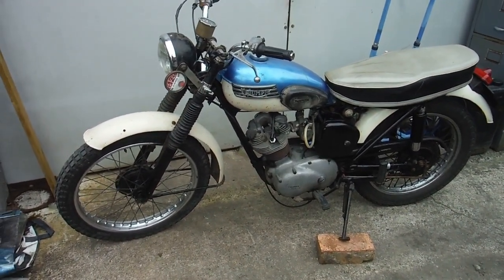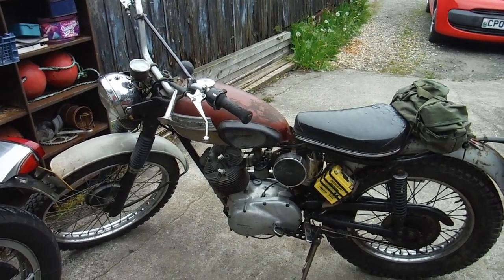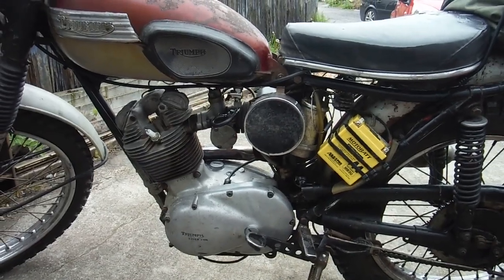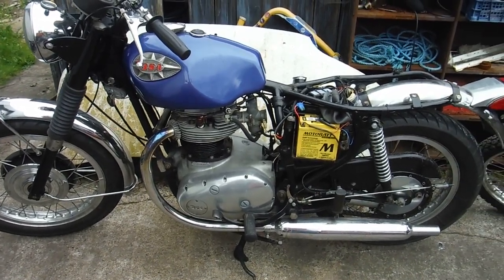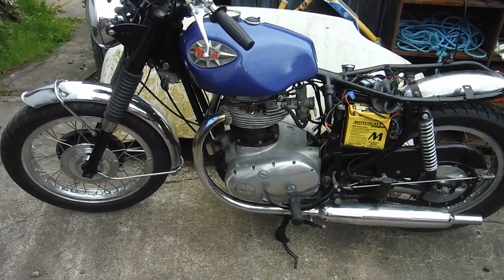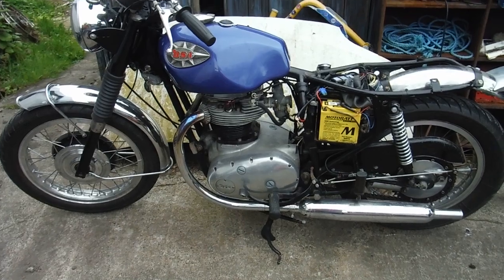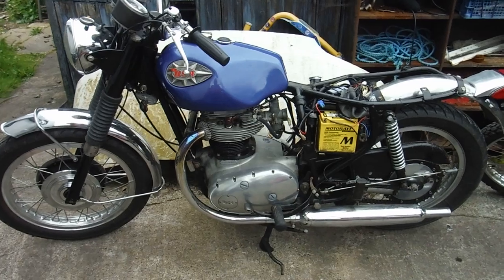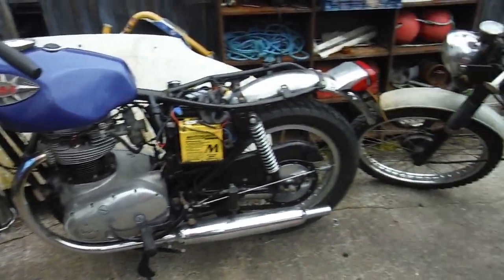When the ignition gremlins are spoiled for choice!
Ignition gremlins.
Points or electronic ignition, 6 or 12 volts, these charming little rascals can strike at any time, in an effort to ruin your day. They got bonus points by stopping the A65 with electronic ignition to spoil what was probably our best and hottest day of the year so far!